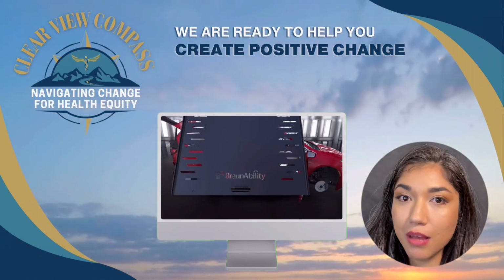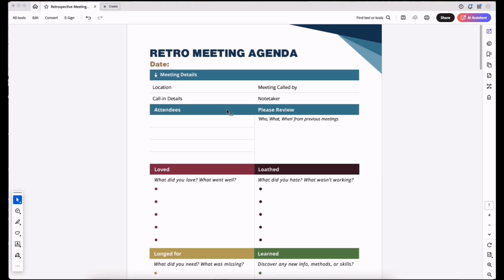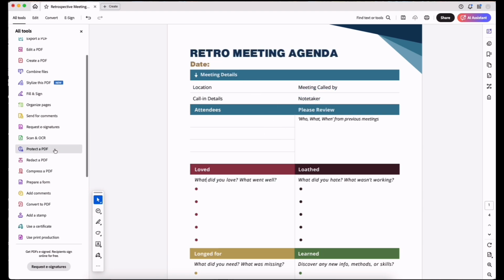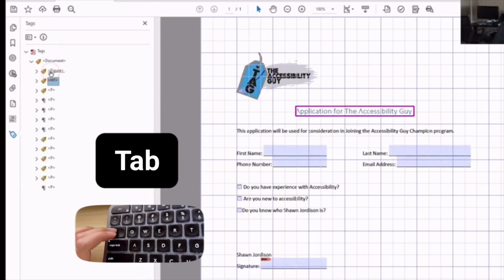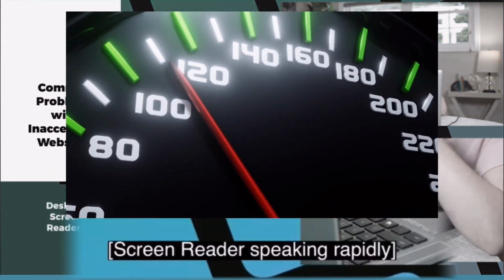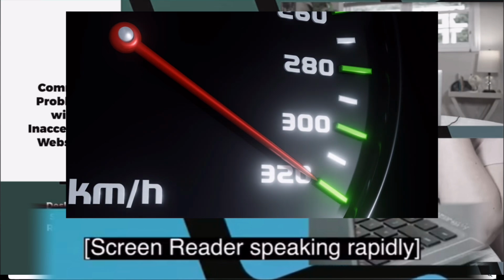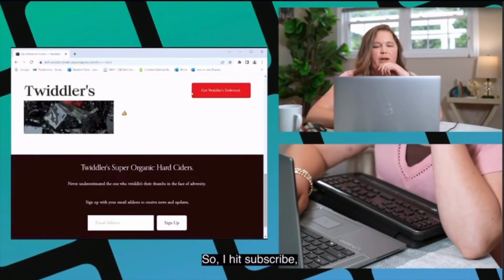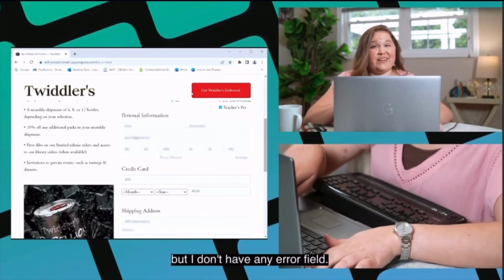Create Accessible & Fillable PDFs: Why it matters [Part 1]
Are you willing to exclude people with disabilities from your content & services? Learn why accessibility tags are important and how they work.

Need help creating accessible content? We’re here to help!

CVCnav.org

Chapters:
1:09 - How to Turn a PDF into a Fillable Form
1:20 - What does it mean to make a PDF 'Accessible'? What is Accessibility Tagging?
1:32 - Fun Fact: Did you know People Who use Screen Readers have REALLY fast listening comprehension?
2:00 - You can 'Skim' a PDF just by listening to it
2:15 - Accessibility Tags make it possible to skim and navigate PDFs efficiently
2:23 - How do Accessibility Tags work?
3:07 - "When a website is not accessible, it's the MOST frustrating experience!"
4:31 - CVC can help you create accessible content & services